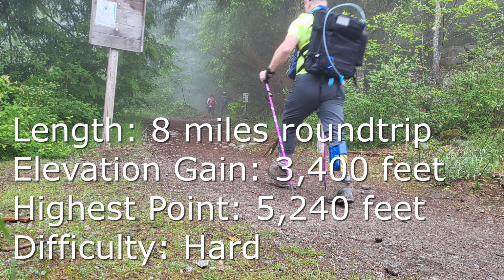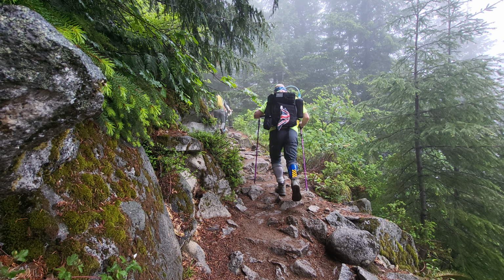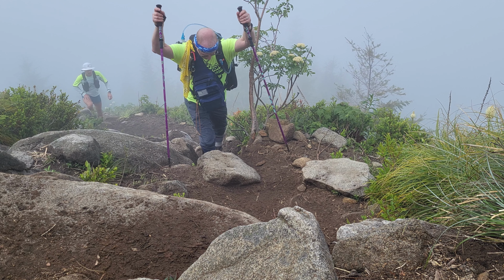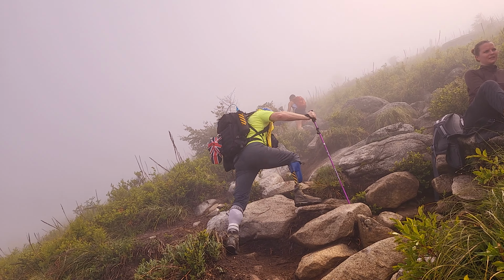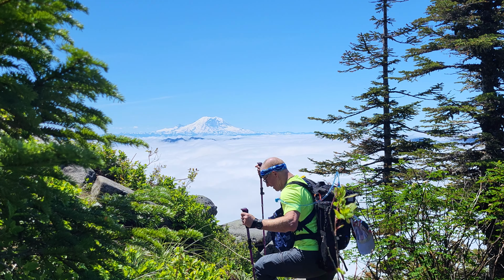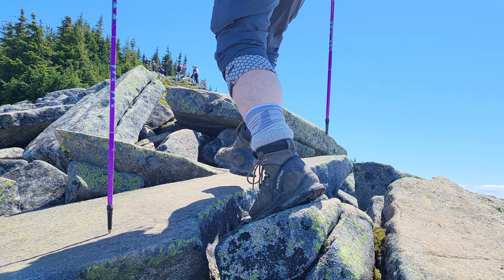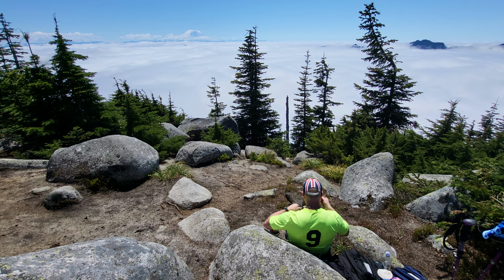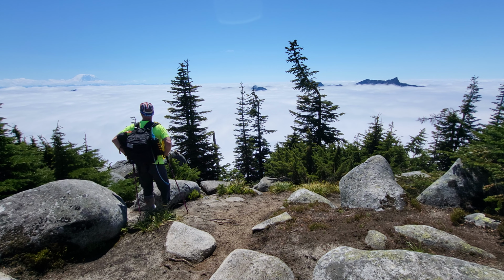Bandera Mountain SOLO HIKE - Amputee Outdoors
One of the harder hikes I've done.  Starts out easy along an old logging dirt road that nature has partially reclaimed. In the video, you'll see where the trail branches off and starts becoming a little more challenging.  At the juncture of Mason Lake and Bandera Mountain, the trail becomes significantly more challenging.  For every two feet on the trail, you gain one foot of elevation. Once I cleared the cloud cover, the views of Mt. Rainier were incredible.  I continued on past Little Bandera Peak to the proper peak of Bandera, (some bushwhacking involved, the trail is a little sketchy) and had lunch enjoying a million-dollar view of Mt. Rainier.

     o Whether you are a beginner or experienced, my goal is to increase knowledge and share experience to help you enjoy and explore the beautiful outdoors.

• G4 Free Tactical Sling Pack
• ELFTREE 45L Tactical Backpack
• Hiking Poles
• Hiking Boots
• Esbit Stove
• Yellow Heet
• Sleeping bag
• Sleeping bag liner

VIDEO GEAR
• Phone: Samsung Galaxy S21 FE
• Phone to mic adaptor: JSAUX USB C to Aux Audio Dongle
• Microphone: 3.5mm Omnidirectional Lavalier mic
• Gimbal: DJI OSMO 6
• Phone Tripod: KINGJOY 76" Camera Tripod